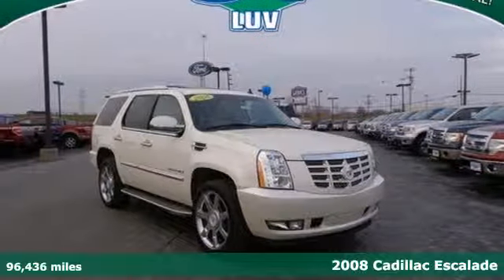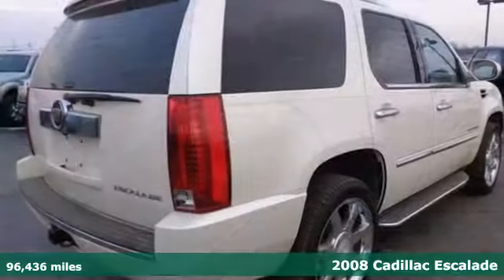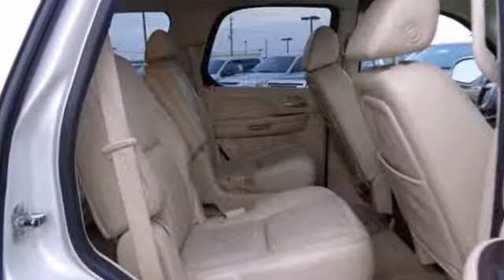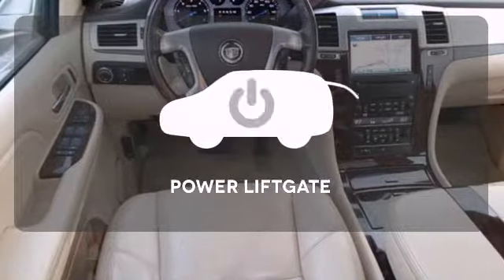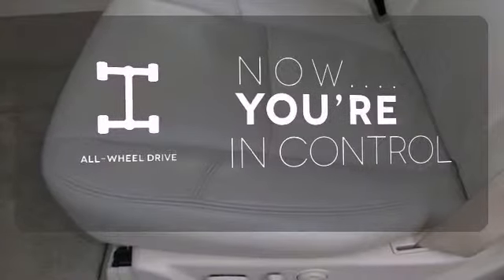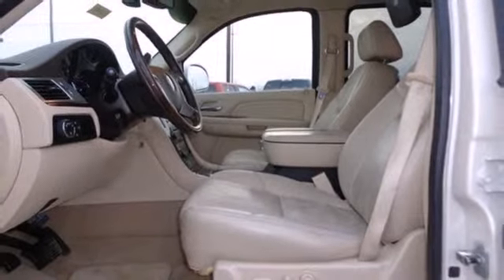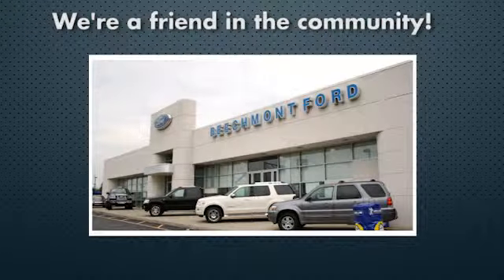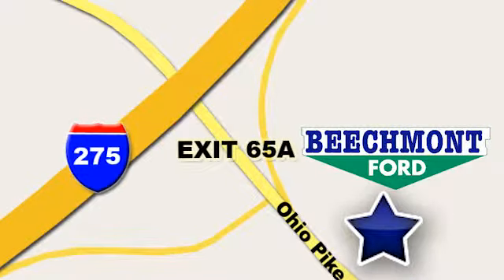2008 Cadillac Escalade Cincinnati Dayton, OH T14-200A SOLD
Year: 2008
Make: Cadillac
Model: Escalade
Engine: 8 Cyl. 6.2L
Transmission: Automatic
Color: White Diamond Tintcoat
Interior: Cocoa/Light Linen
Mileage: 96436
Stock #: T14-200A

Address:
600 Ohio Pike